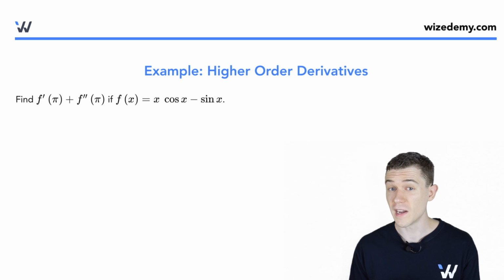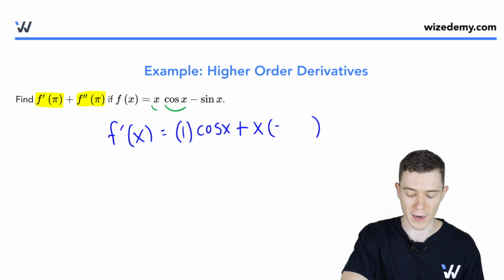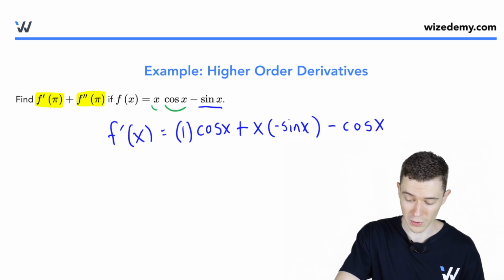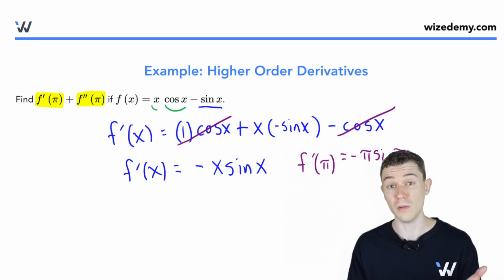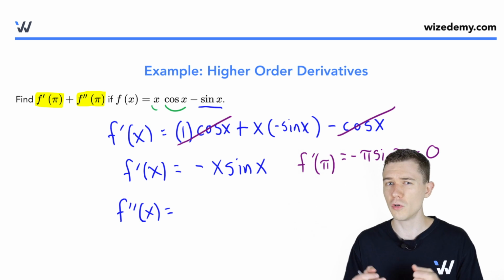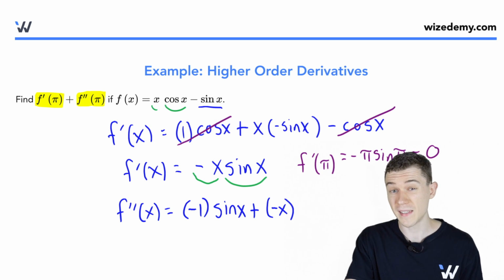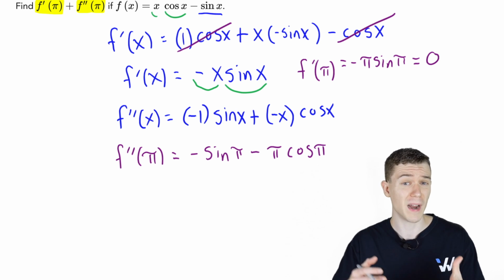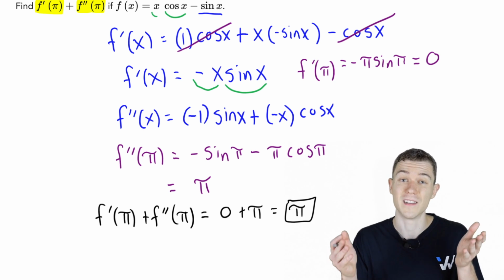Derivative: Higher Order Derivatives Example | Calc 1 Simplified | Wizeprep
You don't need a second derivative calculator. Learn how to find higher order derivatives by hand so you can get those mark on your derivative exams!

In this video, you'll learn the answers to questions like:
• What is the higher order derivative?
• What are examples of high order derivatives?
• What is the chain rule for higher order derivatives?
• What is 1st and 2nd derivative?
• Which method requires calculation of higher order derivatives?